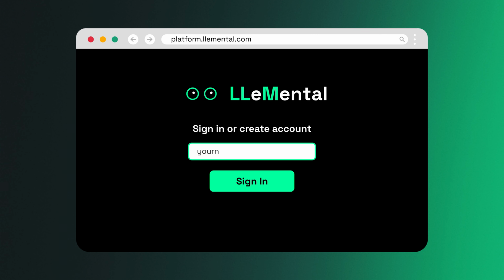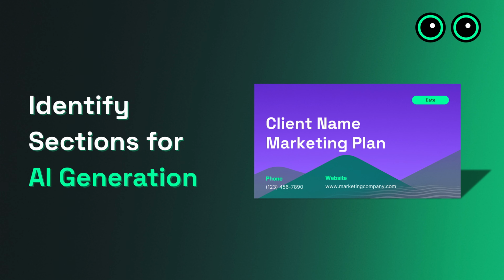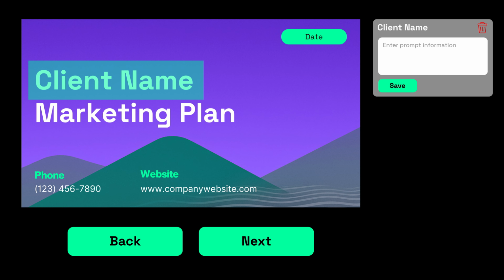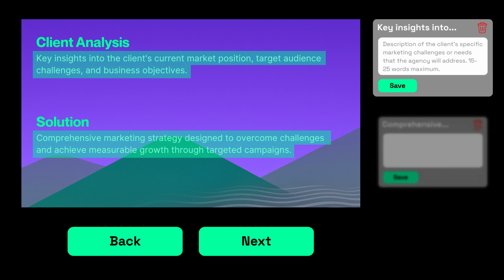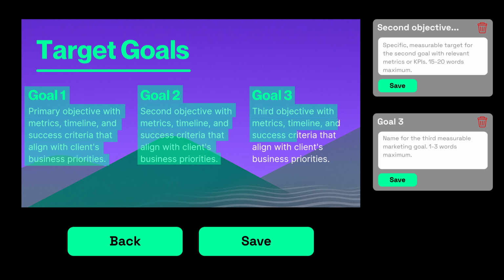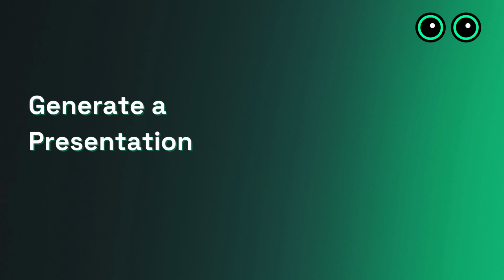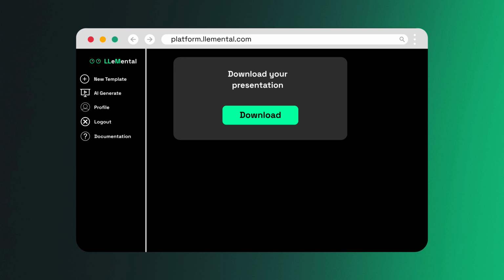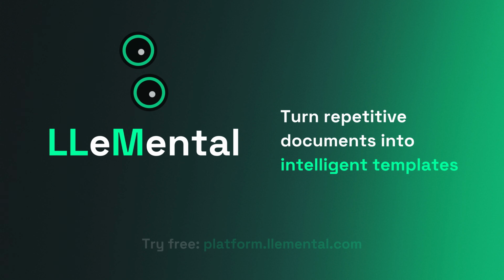How to Add AI to Your Existing PowerPoint Templates with LLeMental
Tired of AI presentation tools making you rebuild everything from scratch?

LLeMental lets you keep your existing PowerPoint and Word files while adding AI automation exactly where you need it. Our interactive highlighting system transforms your current templates into intelligent, AI-powered presentations without losing your branding or structure.

🎯 What You'll See in This Demo:
- How to upload your existing PowerPoint or Word templates
- Step-by-step template configuration process through the interactive highlighting system
- Library storage system. Configure templates once, re-use instantly
- Multi-source data integration (PDFs, websites, meeting notes)
- Professional results that maintain your exact branding

✨ Why LLeMental is Different:
Unlike other AI presentation makers that force you to start over, LLeMental enhances your existing files. You control exactly what changes and what stays the same.

Perfect for:
- Marketing agencies creating client proposals
- Sales teams building custom presentations
- Consultants developing project proposals
- Any business with repetitive document creation